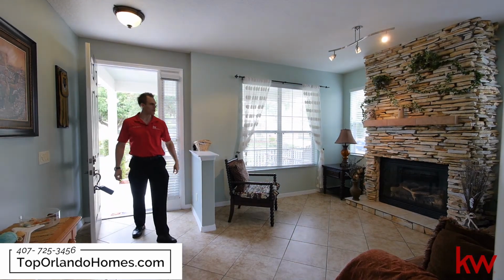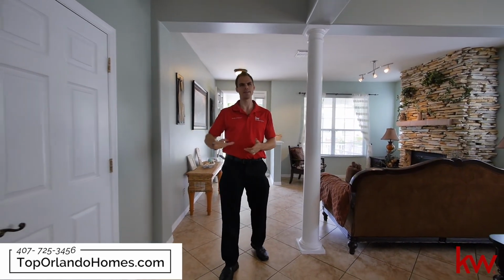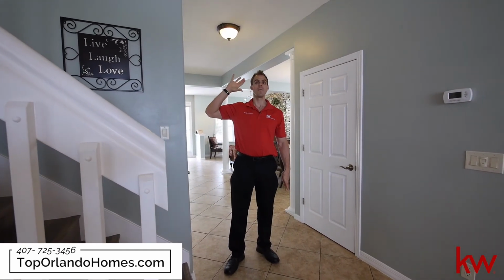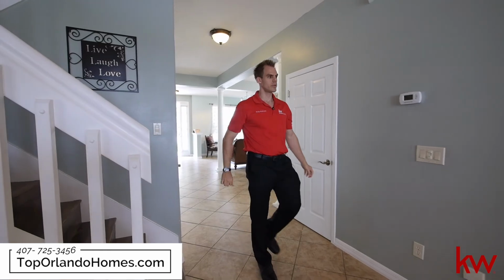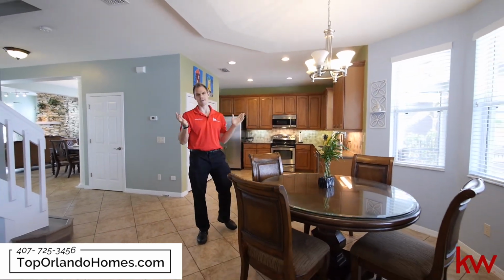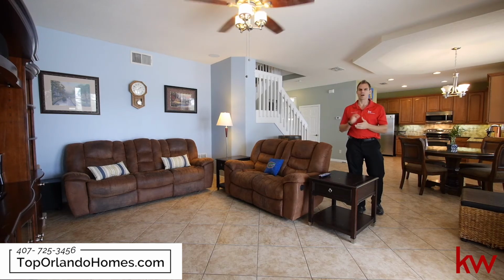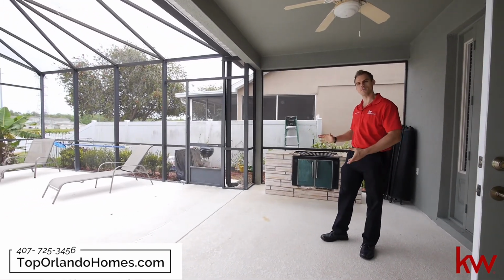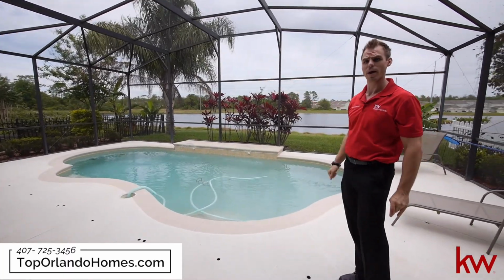14585 Cheever St, Orlando, FL 32828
🎈 Just Listed in Avalon Park South Village!
🕑 OPEN HOUSE - Sat, April 13th, 12 to 2pm

👉 Gorgeous 4 bed, 4 bath POOL HOME with a WATER VIEW. CERAMIC TILE THROUGHOUT the first floor and PLENTY OF NATURAL LIGHT. The formal living room showcases a ONE-OF-A-KIND STONE FIREPLACE. The UPGRADED KITCHEN features GRANITE COUNTERTOPS, STONE BACKSPLASH, and STAINLESS STEEL APPLIANCES. The adjoining breakfast nook and family room have SPECTACULAR VIEWS out to the pool and pond. The SCREENED IN POOL also showcases a BUILT-IN OUTDOOR GRILL; perfect for entertaining! All four bedrooms are located upstairs, plus BONUS ROOM/OFFICE. Master bedroom, one bedroom, and bonus room have LAMINATE FLOORING, two bedrooms have carpet. MASTER BATHROOM features DUAL SINKS, GRANITE COUNTERTOP, GARDEN TUB, and LARGE WALK-IN SHOWER. This home has so much to offer! Be the first to come and see this comfortable home!

Hablamos Español - Falamos Português - On parle Français - Wir sprechen Deutsch